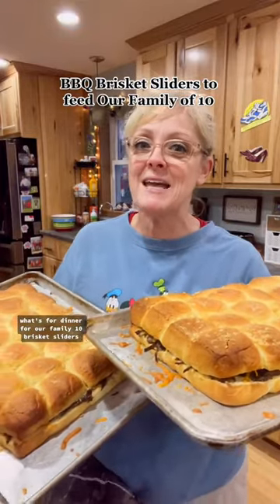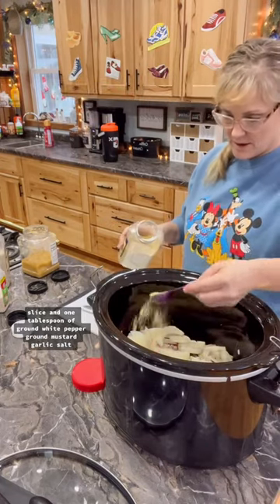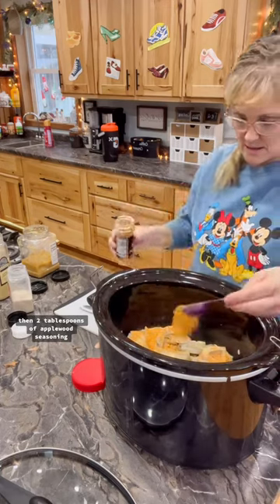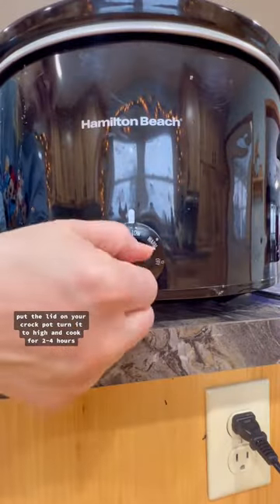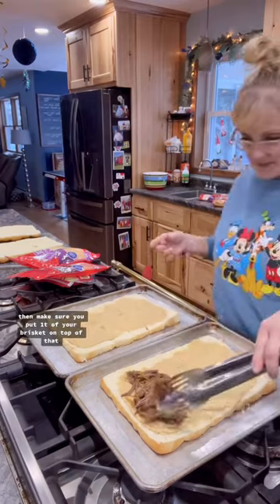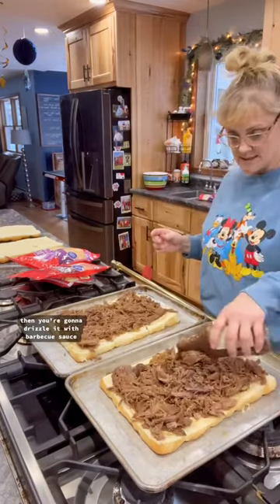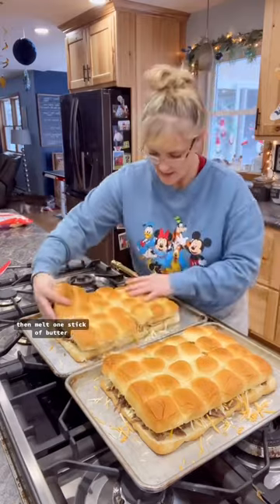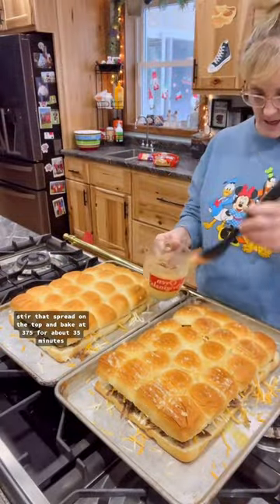BBQ BRiSKET SLiDERS TO FEED OUR 10